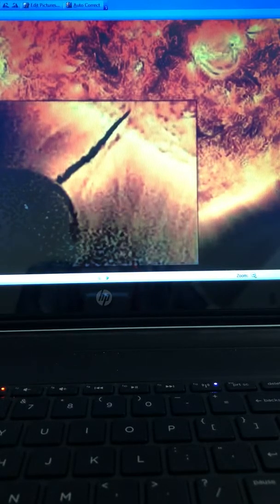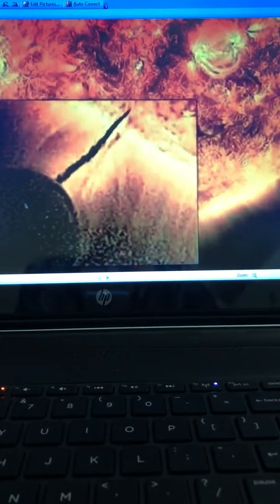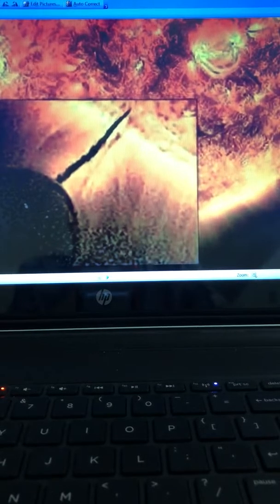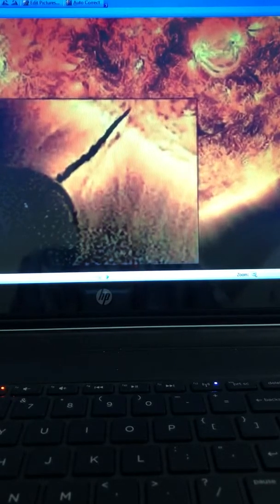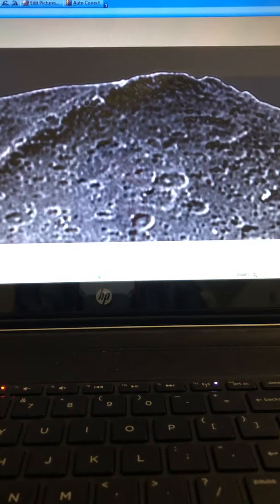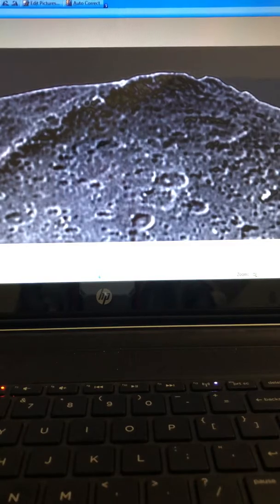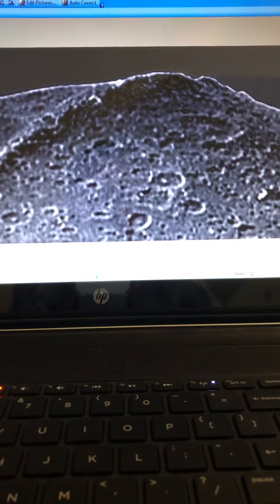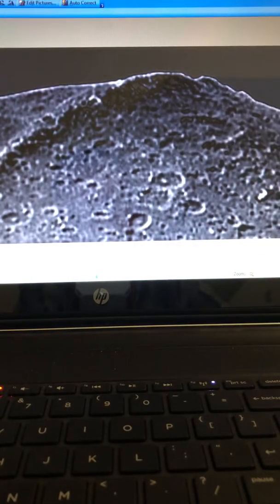the sun and lapetus moon ( Jerry Terburgh YouTube )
We’ re Not alone out there